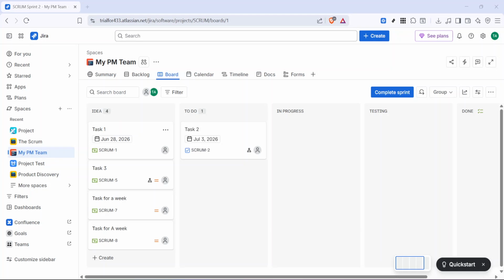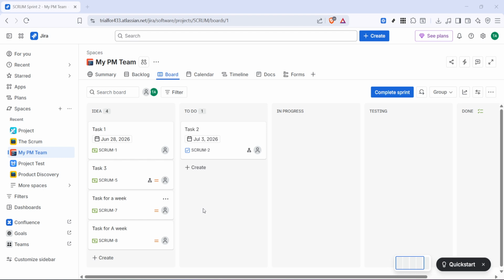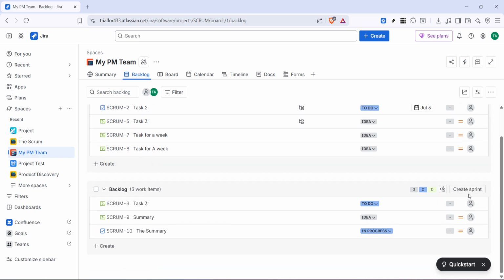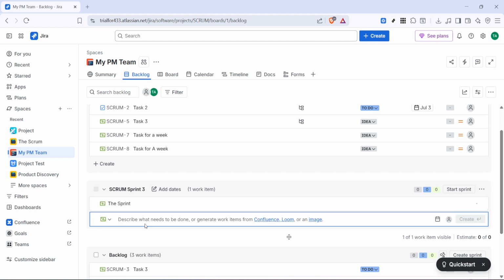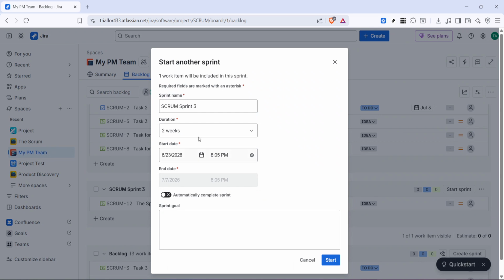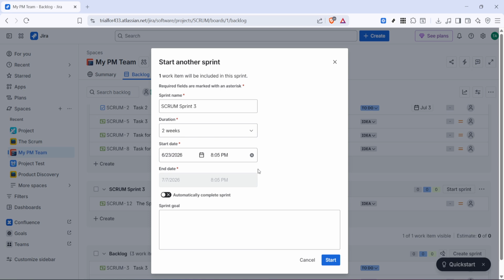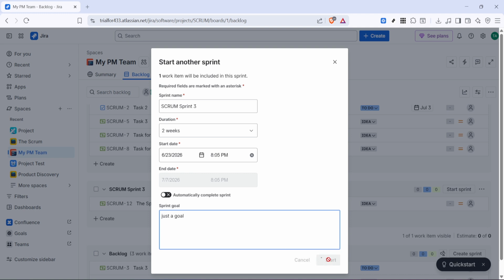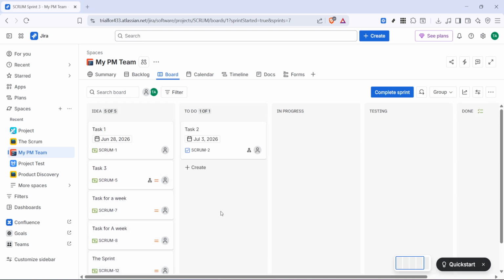How to Start a Sprint in Jira (Step By Step 2026)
How to Start a Sprint in Jira